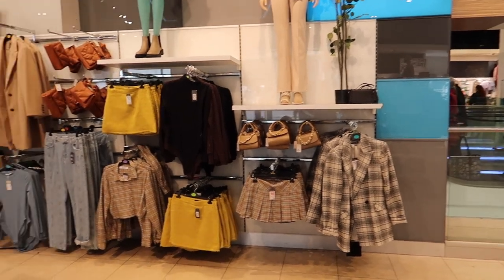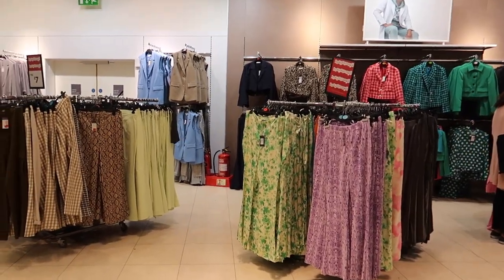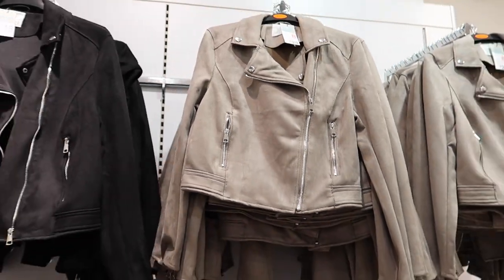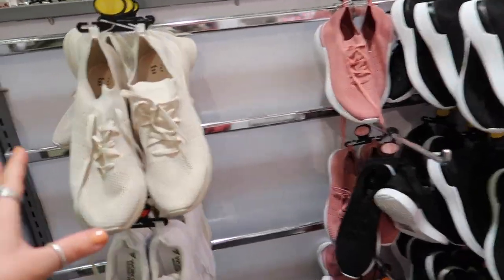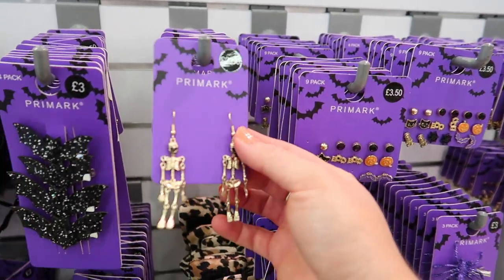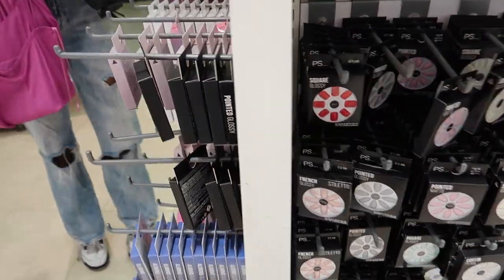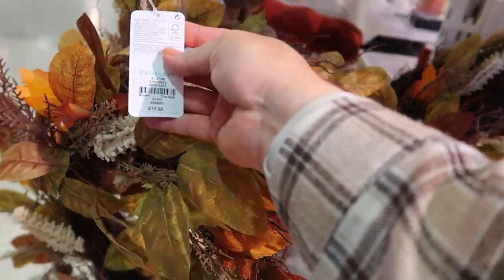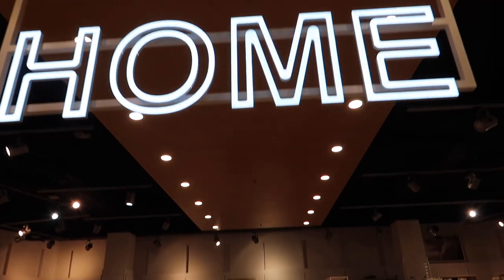PRIMARK SHOP WITH ME | OCTOBER 2022 🍂 | NEW IN FASHION & HOME 🤎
It's October! The ultimate Fall season and we are going shopping in Primark to see what is new in Primark for October 2022 - will it be worth a trip to Primark for you?

INSTAGRAM ~ bellabambinaxx
HOME INSTAGRAM ~ aimeemichellehome